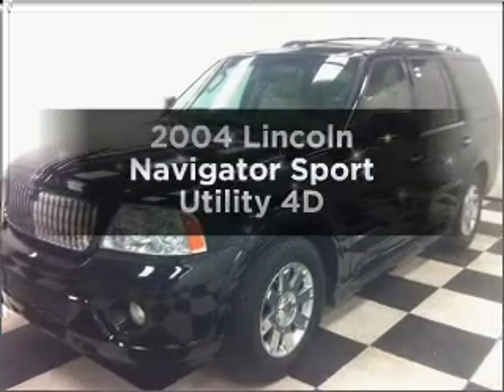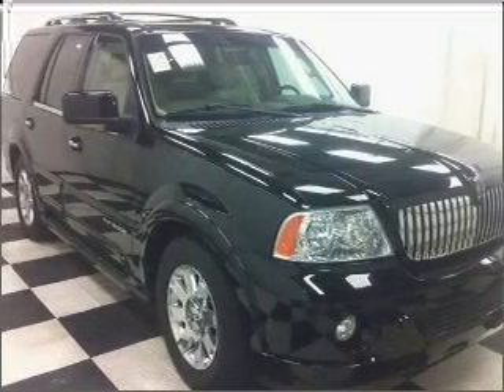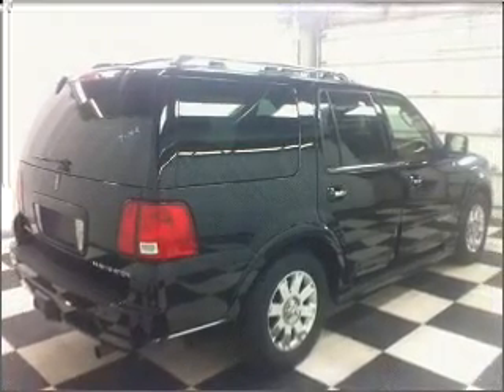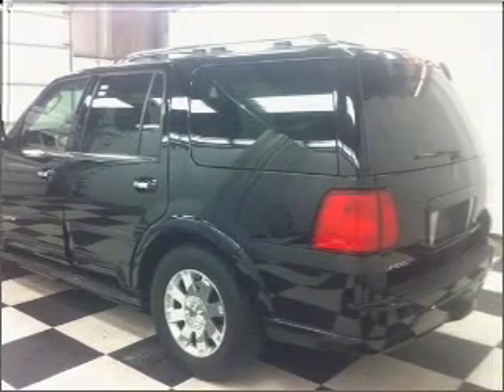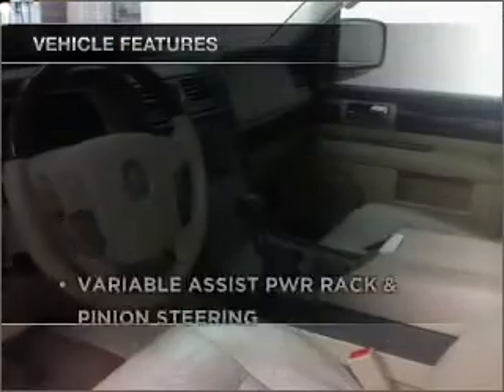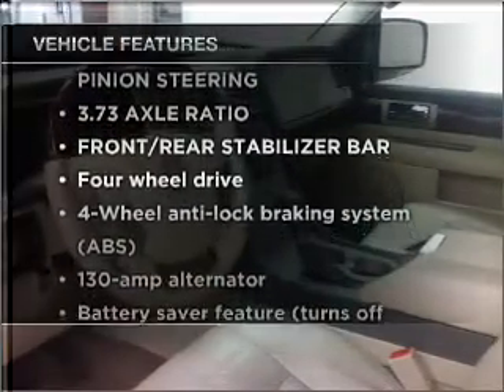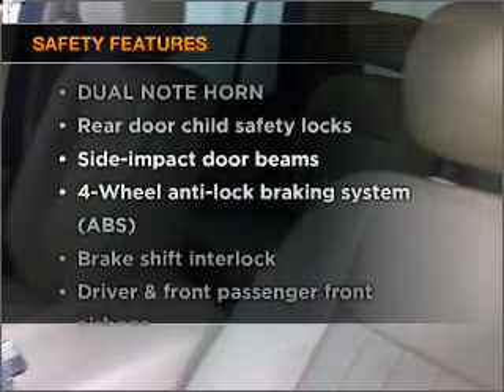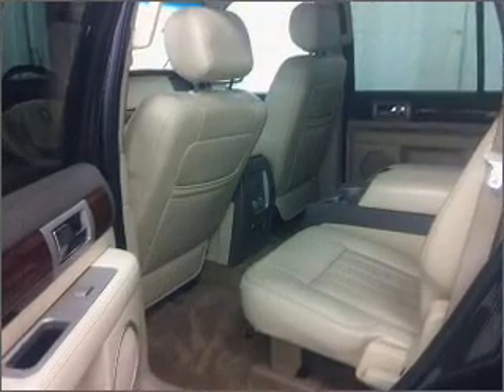2004 Lincoln Navigator - Manheim PA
Year: 2004
Make: Lincoln
Model: Navigator
Trim: Sport Utility 4D
Engine: 8 cylinder 5.4 Liter
Transmission:
Color: *Not Listed
Mileage: 117384
Address:
14 Anthony Drive